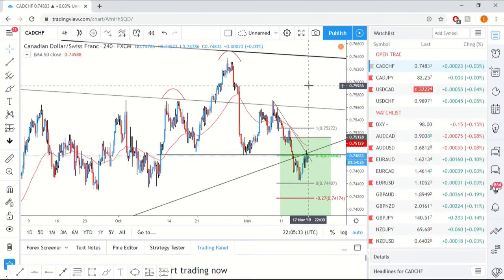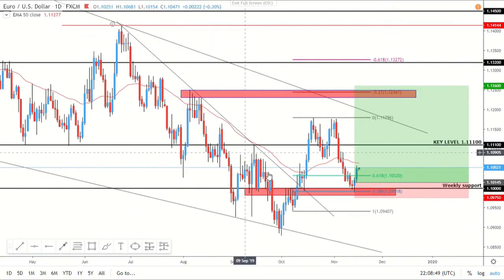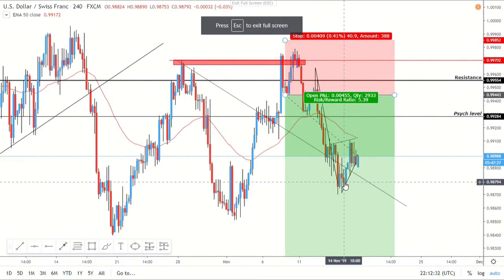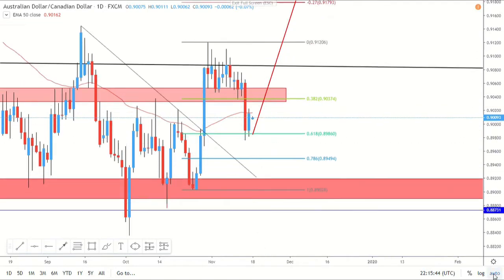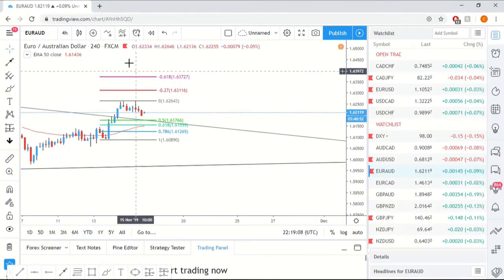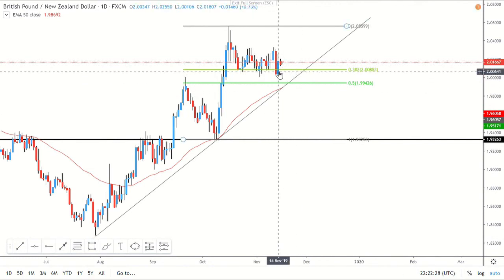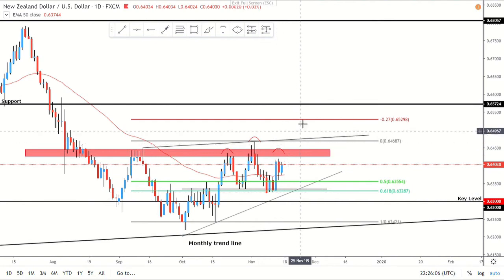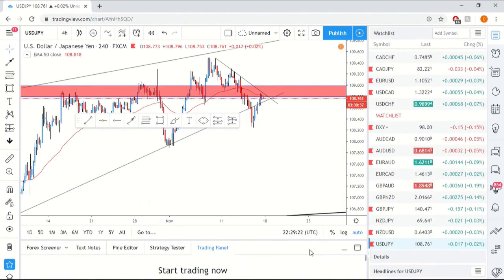Weekly Watchlist Episode 6: Sunday 17th November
My Weekly Watchlist for Sunday 17th November.

Tag me in any trades or set ups you take and message them to me.